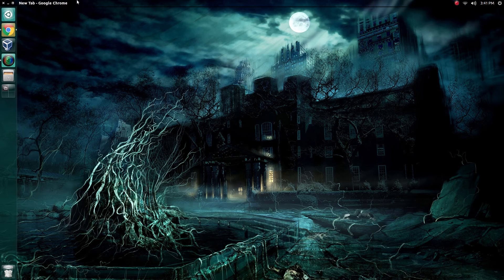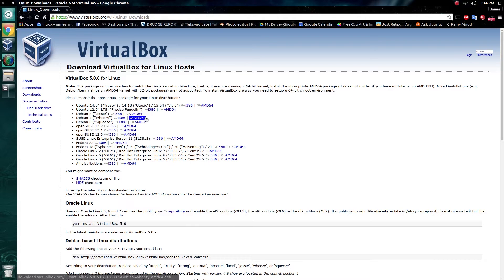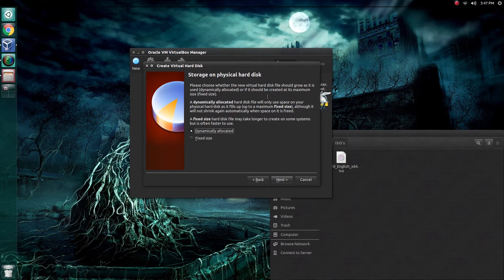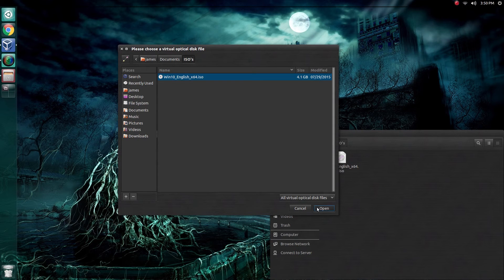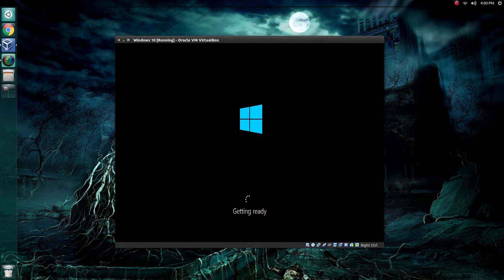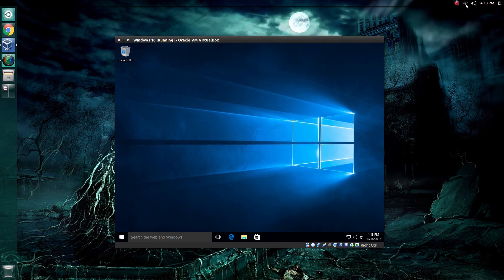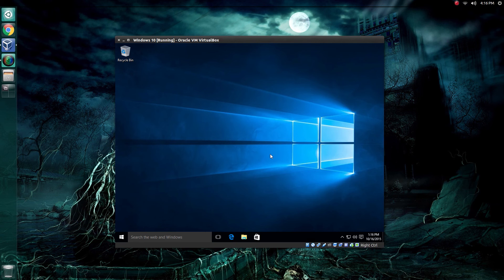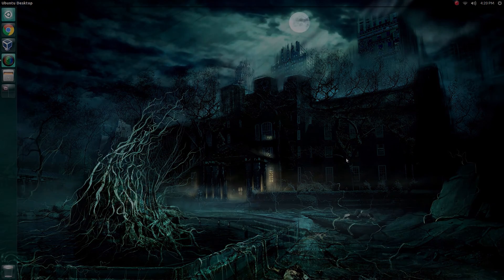Run Windows 10 in VirtualBox on Ubuntu 15.04 (Vivid)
In this tutorial, I'll show you how to run Windows 10 on Ubuntu. I'm using 15.04 (Vivid), but this will also work on previous versions of Ubuntu.